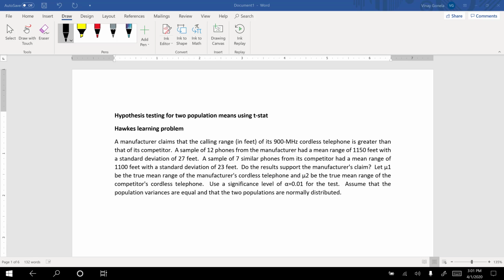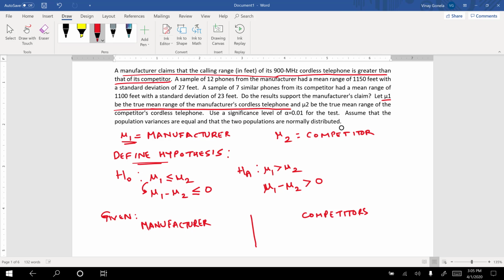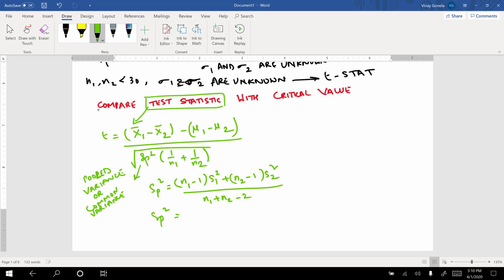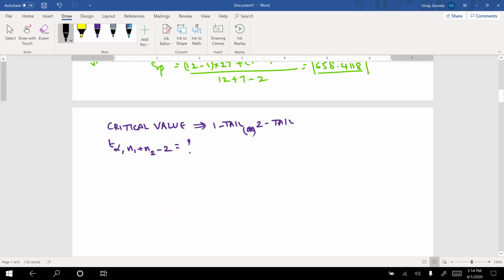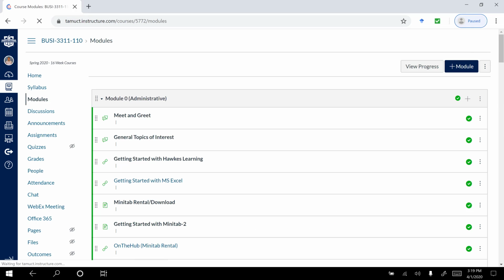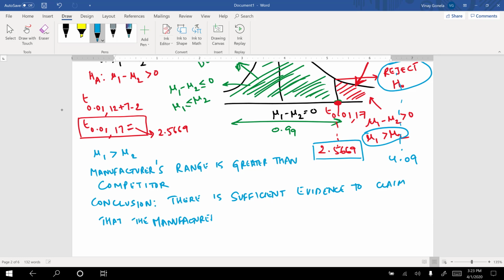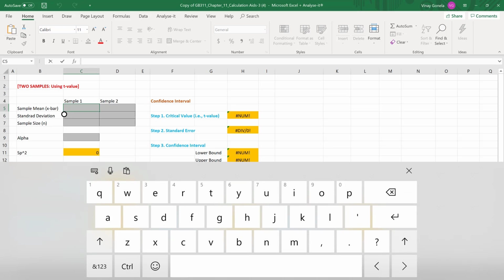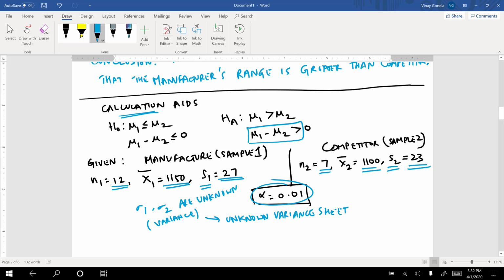two population tstat 1 tail